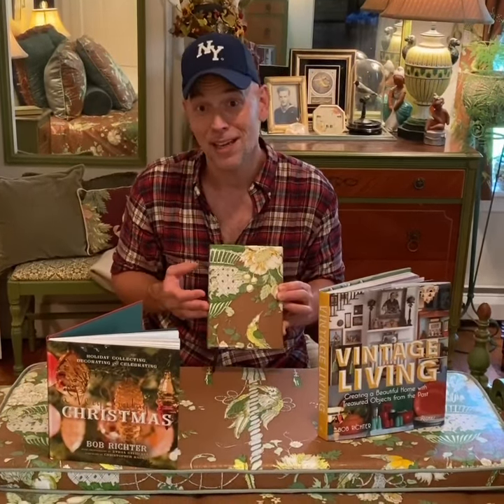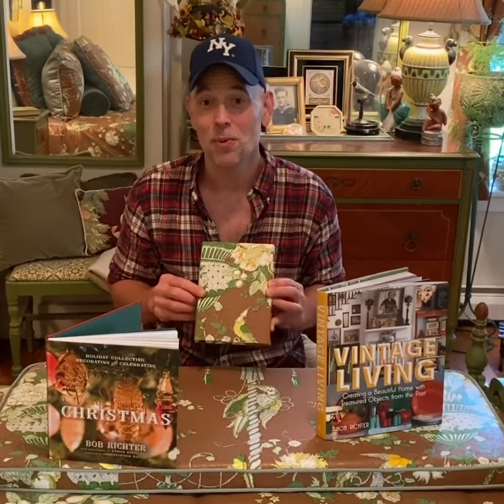VINTAGE LIVING: The Comfort of a Guest Room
Greetings from my guest room, where so many of my favorite people have stayed.    The furniture in this room belonged to my grandmother & my sensational seamstress sister made all of the window treatments, and one other very special thing I share in this video.  It is favorite room for me because it really embodies the comfort, connection & continuity of Vintage Living.  What’s a favorite room in your home and why?